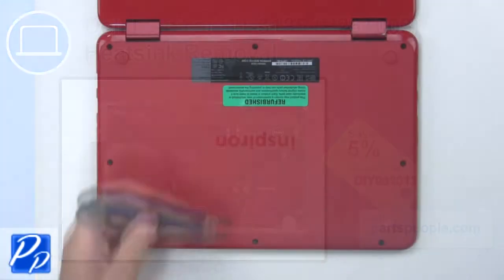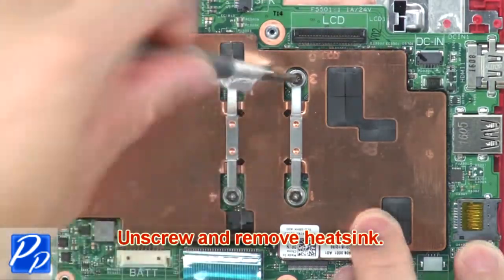Dell Inspiron 11-3185 (P25T003) Heatsink How-To Video Tutorial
Dell Inspiron 11-3185 (P25T003) video repair tutorial was brought to you